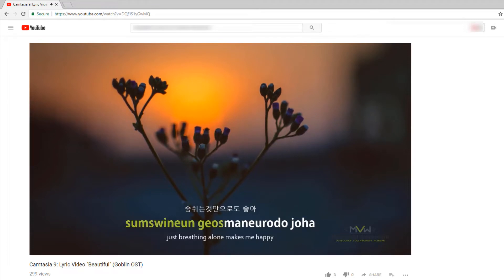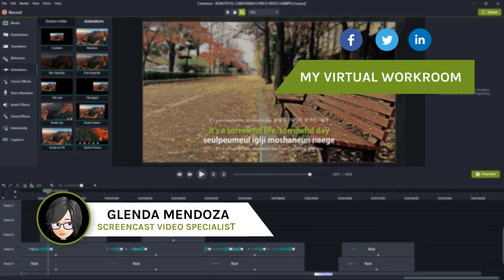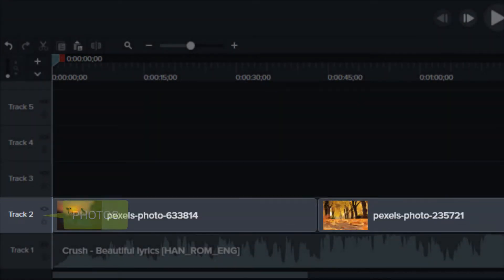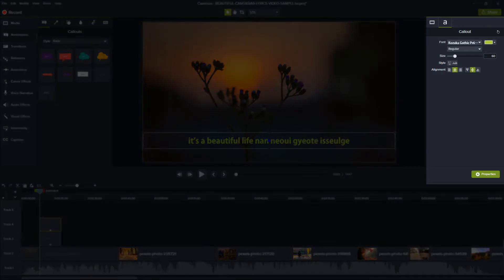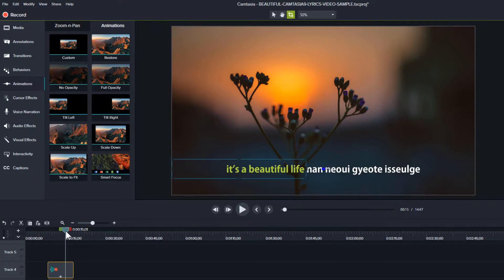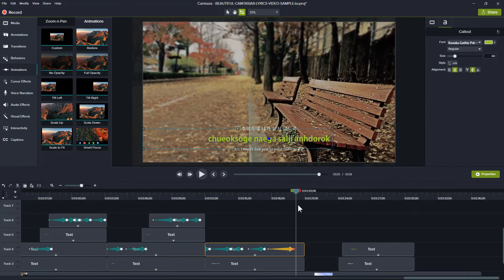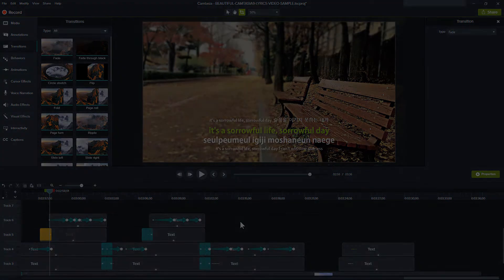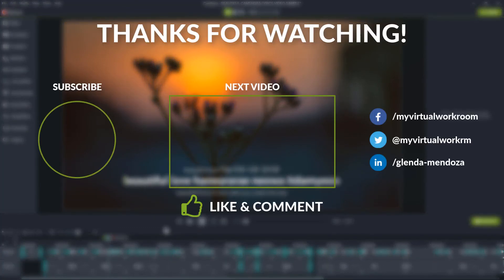Camtasia 9 Tutorial: How To Create Karaoke Text Effect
This tutorial will show you how to create the karaoke text effect in Camtasia 9.
("Beautiful" is a theme song from South Korean television series “Goblin”  by R&B singer Crush. )

My Virtual Workroom specializes in screencast video editing and production support. We also provide virtual administrative services to clients abroad, helping them save time and grow their businesses.